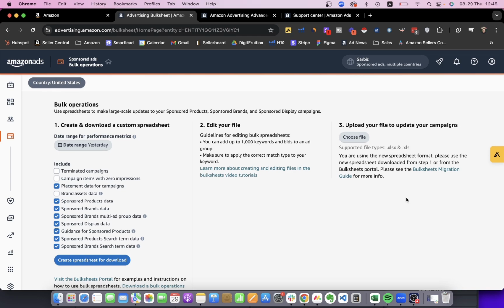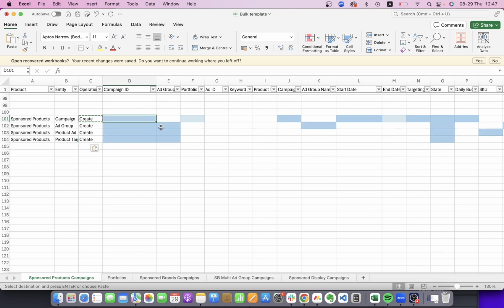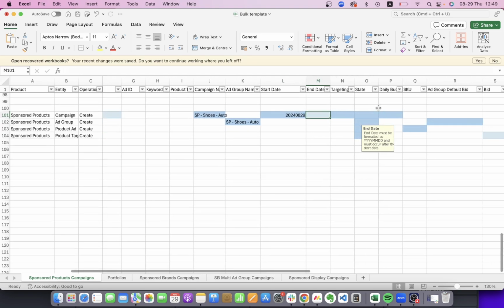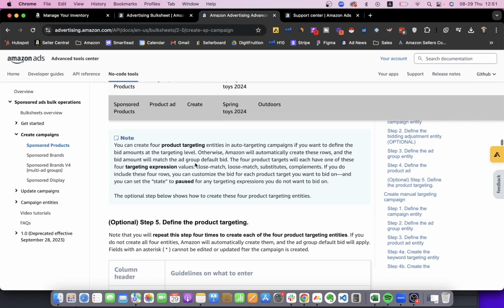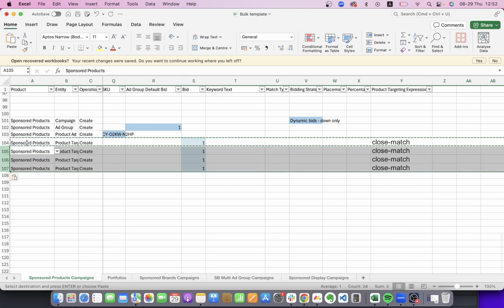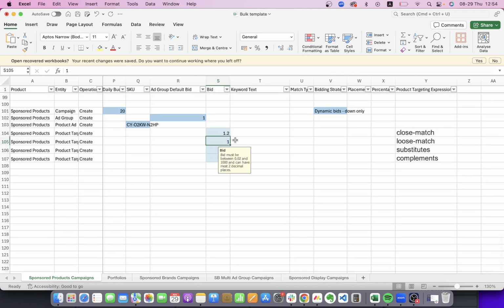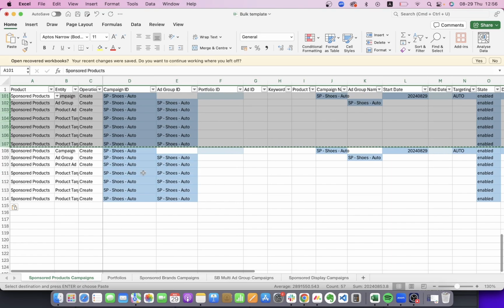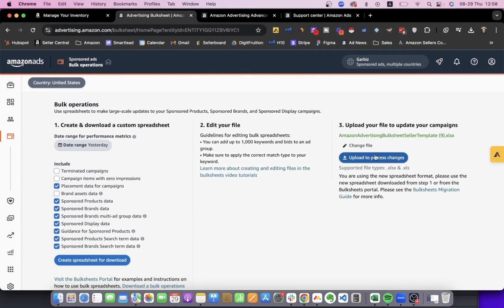Amazon PPC: How I Bulk Create 100+ Auto Campaigns in MINUTES!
Bulk operations instructions:

Did you know that you can launch 100+ auto campaigns by using a bulk file way faster than doing it manually?

Well, in this video, I am showing you how I deploy hundreds or thousands of automatic campaigns in just a few minutes.

I’ll walk you through the entire process step-by-step, from setting up your bulk file to uploading it into Amazon’s system. Whether you’re managing multiple SKUs or looking to scale your advertising efforts, this method will save you tons of time and help you optimize your PPC strategy more efficiently.

By the end of this tutorial, you'll have the knowledge and tools to launch large-scale auto campaigns with ease.